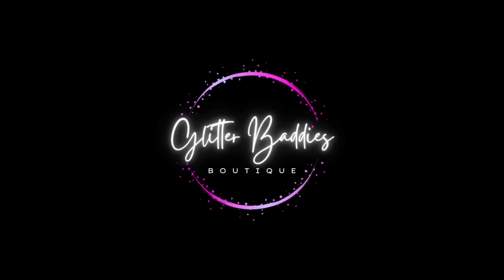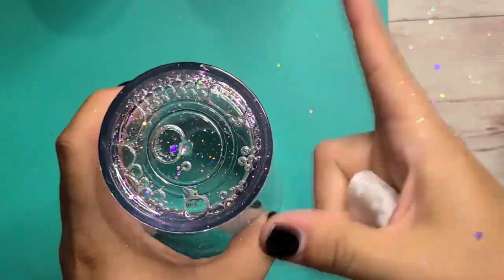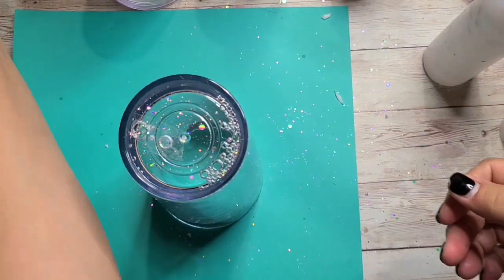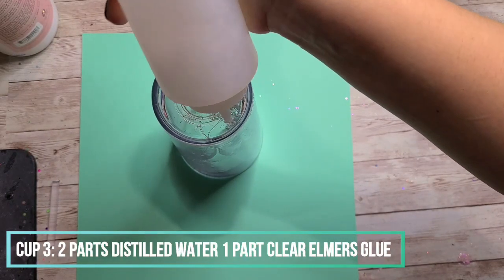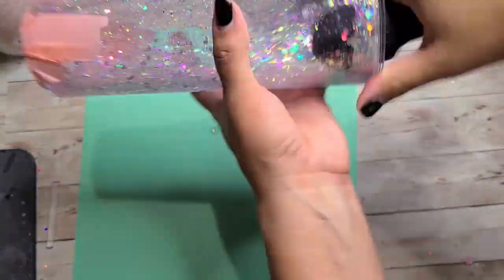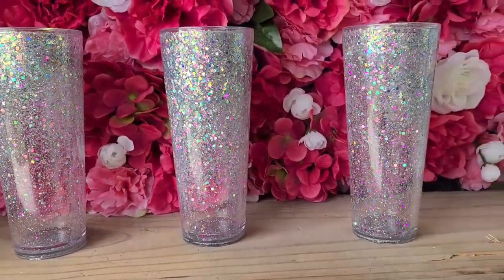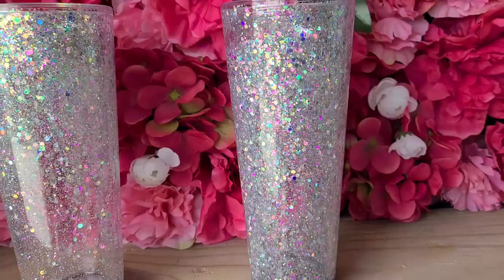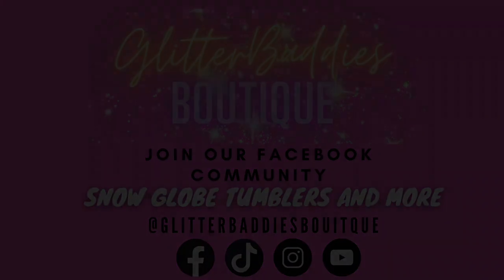Snow Globe Solutions: What's the Difference?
**Previously known as Glitter Baddies Boutique. Now known as Creatively V

One of the most common questions I receive on all my videos is: "What solutions do I use? and Why?"

In this video I will show you the 3 most common solutions I see and briefly go over any pros, cons, or tips I have for each solution.

Amazon Faves

Here are some supplies I used in this video:

Code: VIENNA10

24 Oz double wall Tumblers

Baby Oil

Vegetable Glycerin

Clear Elmers Glue

Mini Glue Sticks

Clear Packing tape (Clear vinyl works as well)

optional: 1:1 epoxy

91% isopropyl rubbing alcohol

paper towels

Distilled water

Optional: Back Massager

Tumblers Solutions Made in this video:
Tumbler 1: 100% baby oil
* Very Hard to clean and very hard to seal
* Flow is very easy to shake up and flows fast.
*Settles quickly

Tumbler 2: 1 Part Vegetable Glycerin 1 Part Distilled water
*Hard to clean, but not as hard as baby oil
*Flows easily not too fast and not too slow
*Settles unevenly (From my experience) Settles fast

Tumbler 3: 1 Part Elmers Glue 2 Parts Clear Elmers Glue
*Slow Flow
*Settles Evenly
*Hard to Shake Up